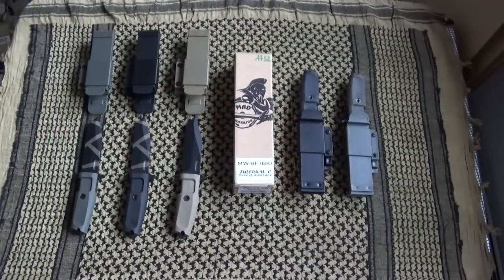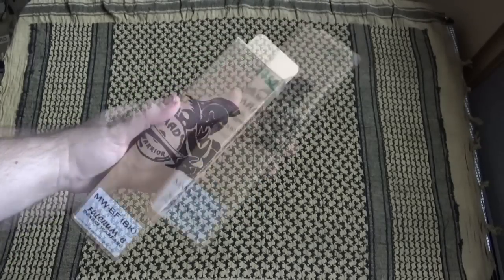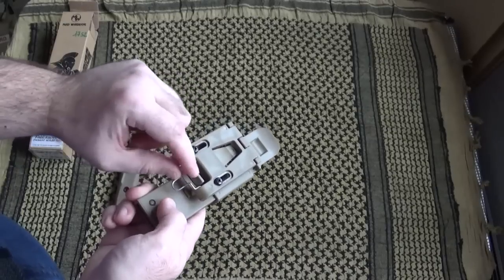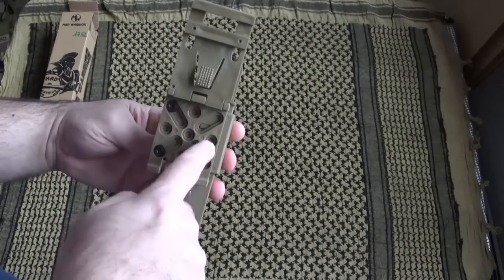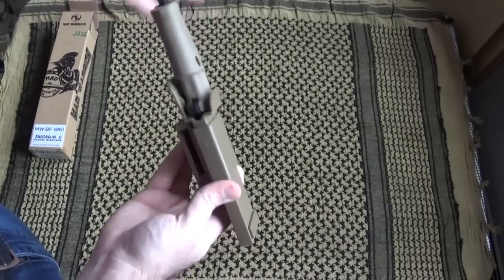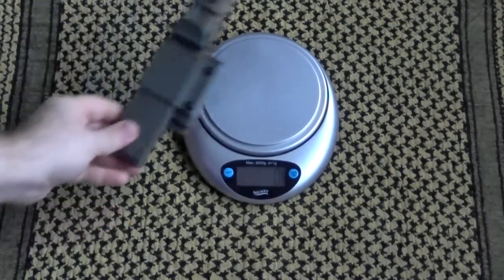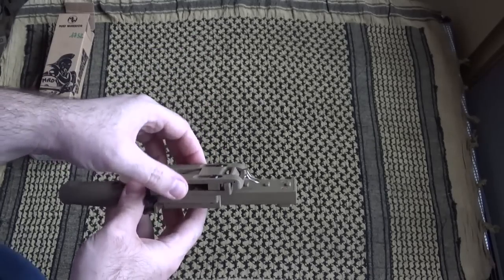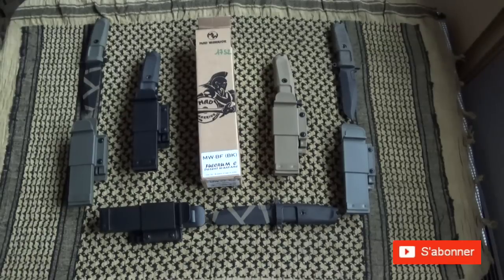[AIRSOFT] Review N°60 Fulcrum C "Desert Warfare" (Mad Warrior) Couteau GN en plastique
Voici une review d'un couteau en plastique pour tenues d'airsoft ou GN. (ATTENTION ! La rigidité de la lame font qu'ils sont interdit à la vente aux mineurs !!)
Merci à Airsoft & CO pour le prêt de ceux-ci